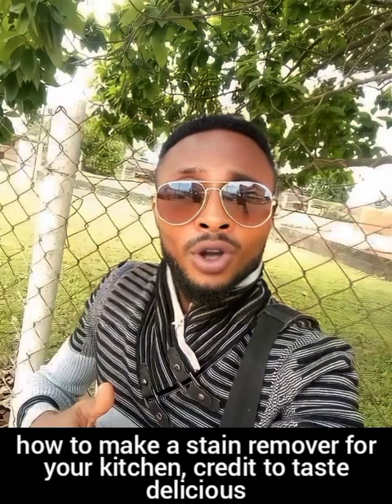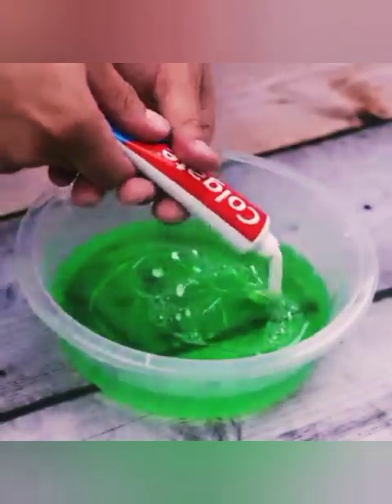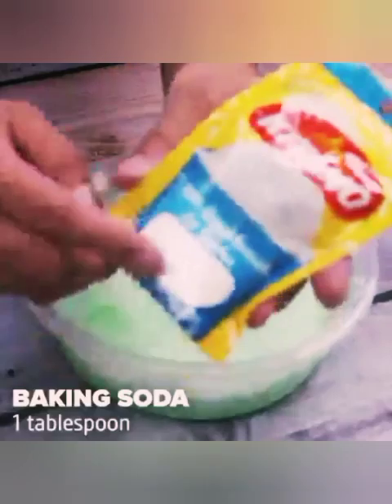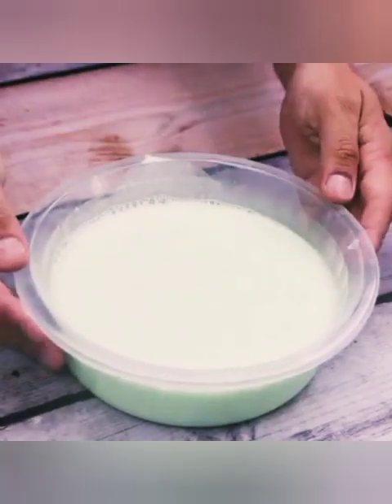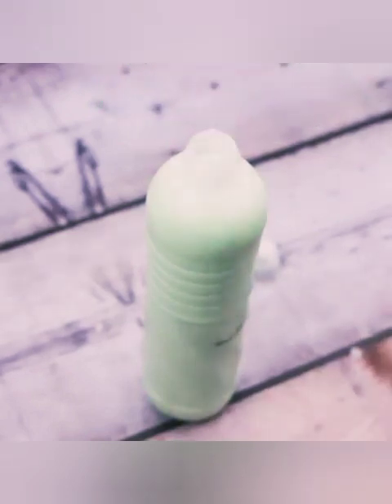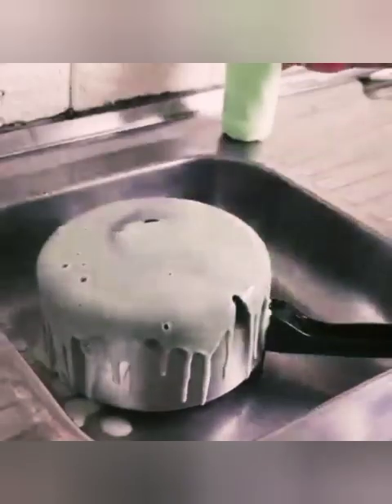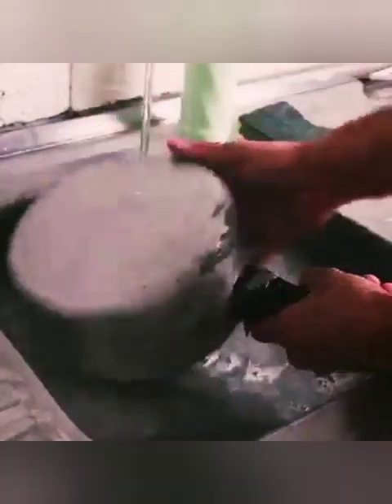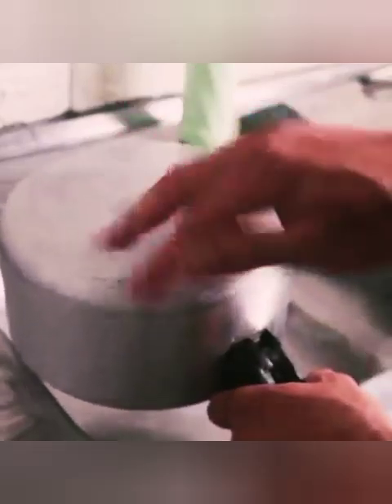How to make stain remover for your kitchen